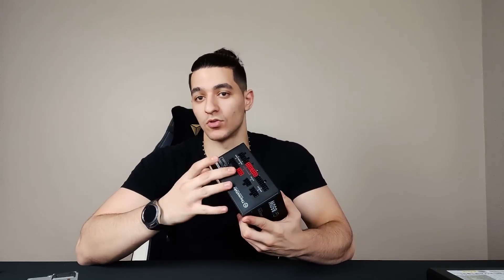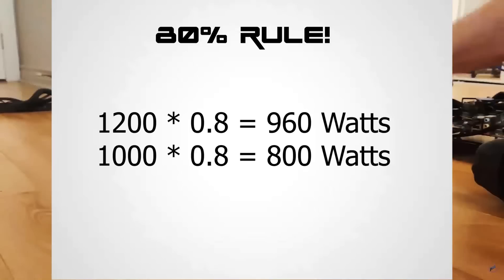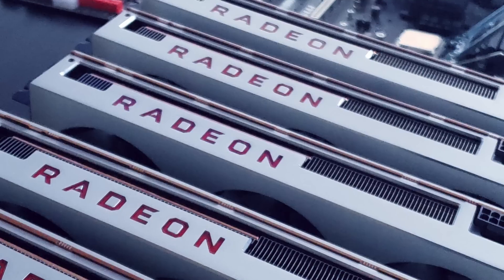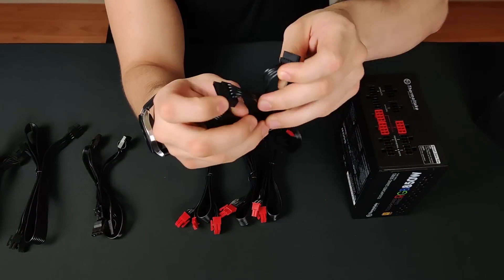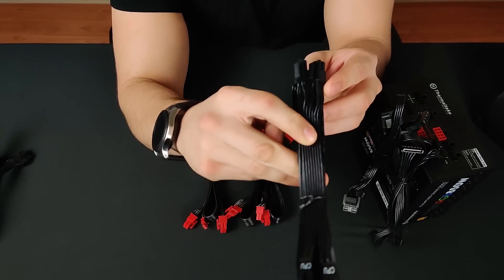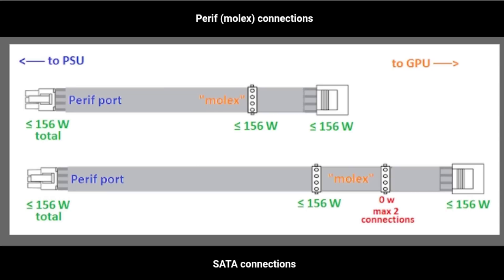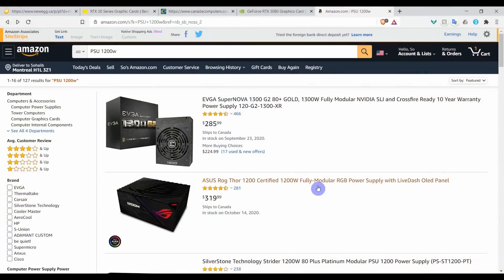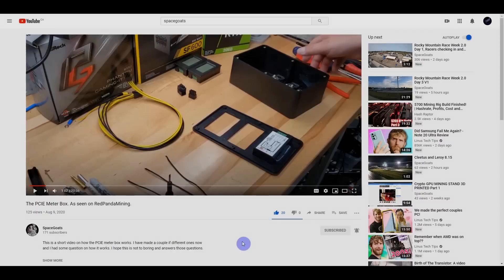Using ATX Powersupplies For Your Mining Rig FULL GUIDE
In this video, we cover everything about ATX power supplies from A to Z. You will learn how to power your risers and your GPUs especially when you don't have enough VGA strands. This video will be helpful for anyone that wants to learn the basics and advanced information about ATX power supplies.

So what should you do if you don't have enough 6+2 pins to power all your GPU and Risers? (ranked by what you should do first!)
1. Use Splitters!
4. Use Molex To 6 Pin

• Viliam Coval
• Samuel Robertson
• Houston Mack
• Phoenix CDB

We are extremely lucky to be part of such a community and get the amazing support that you all provide.

⌚ Timestamps:
00:00 - Overview
00:48 - THANK YOU RED PANDA MINING
01:25 - 80% Rule
03:18 - What Is Efficiency
04:38 - Your Powersupply Cables
06:00 - Dual PSU Adapter
06:38 - Splitters & Adapters
12:28 - What Should You Do If You Don't Have Enough 8 Pin & 6 Pins
12:35 - Using Splitters
15:58 - Using 2x PSUs
16:05 - Server Powersupplies
16:23 - Top Recommended Powersupplies
16:45 - SpaceGoats PCIE Meter Box
17:09 - Giveaway Winners!

⚙️Our Top Recommended ATX Powersupplies
• EVGA P2 1200W
• EVGA 1300W Gold
• Thermaltake RGB 850W Gold (Good for combo of 2)

• Amazon Splitters
• Molex To 6 Pin For Risers

🔥 Our Top GPUs for Mining
• RX 580s 8GB | On Amazon